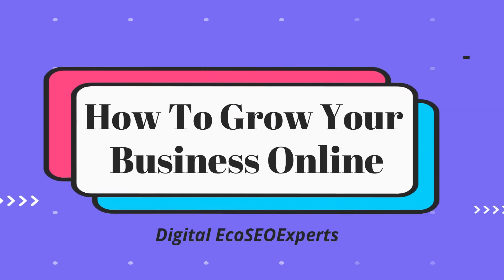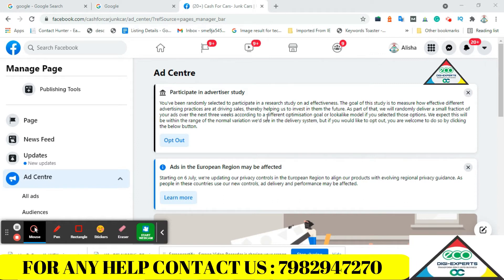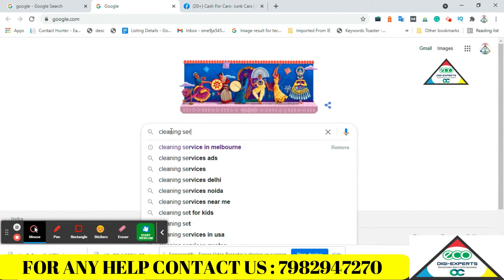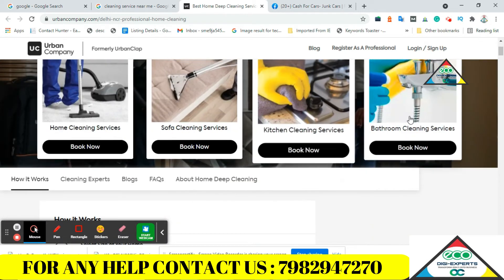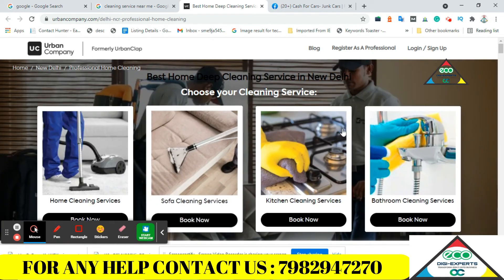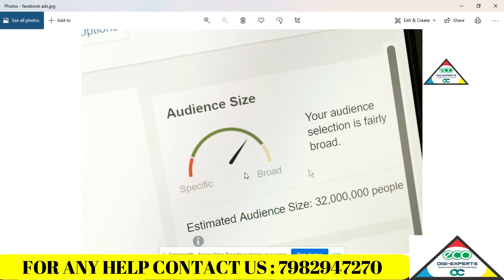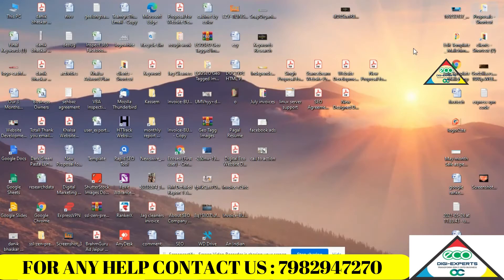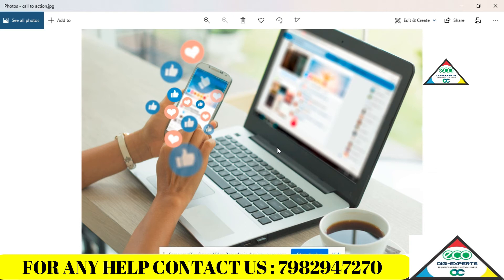How to Grow your Business Online- Digital EcoSEOExperts -7982947270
This Video will help the Business Owner to Know how to generate business online with the help of Google+Facebook+Instagram.
In this video I'm going to show you how to grow your business online.

Hi, my name is Vikram and in today's world, we're all looking for new ways to grow our businesses. There are many different strategies that you can use but really it boils down to one thing - marketing. Marketing is about getting your message out there so people know who you are and what you offer before they need it. I'm going to show you some of the best ways that have been proven by myself and other entrepreneurs just like yourself who want a better life with more time freedom.

how to grow business online,social media marketing,digital marketing,online marketing,Digital marketing for your business,lead generation Facebook ads